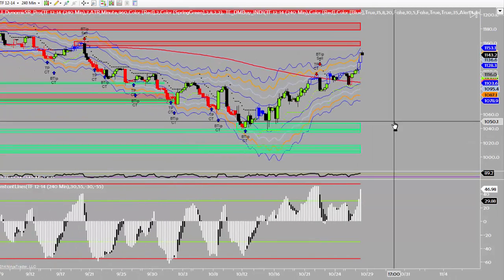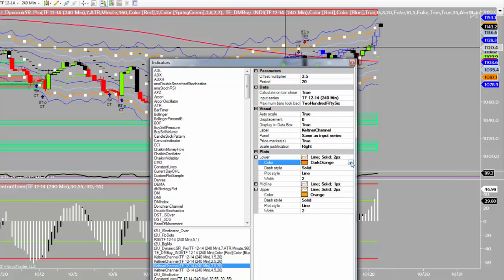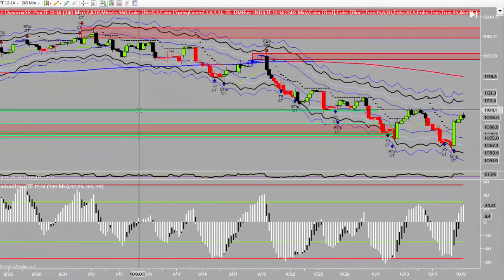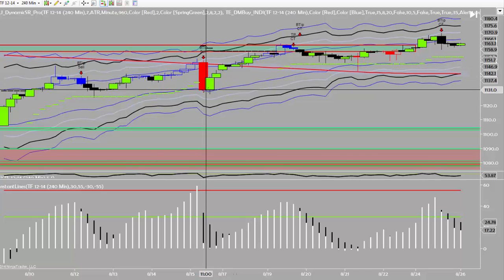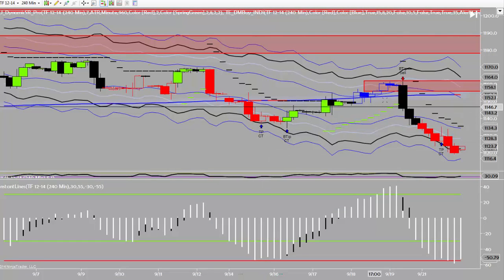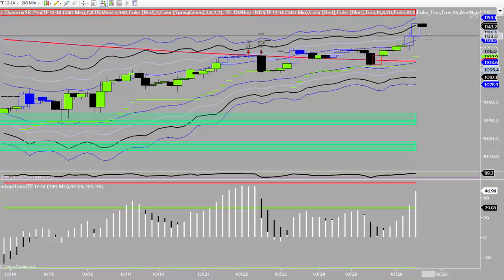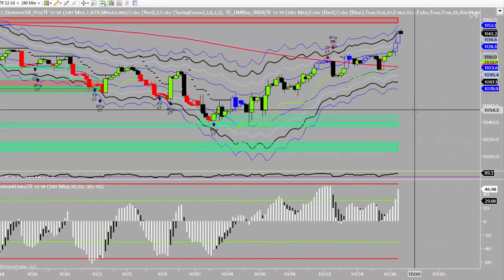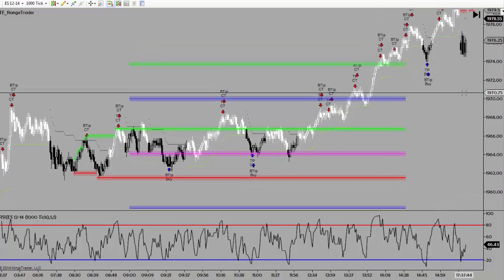How do you trade volatility?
the Russell 2000 index opened near lows and closed on the highs?  When will it end?  WILL IT END?  Futures trading and Keltner channels will be discussed further tomorrow LIVE...